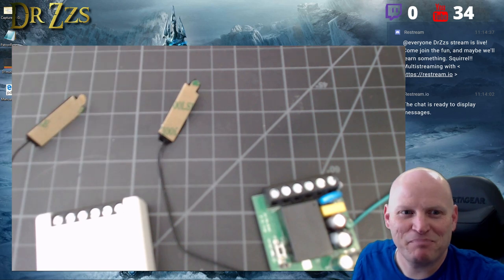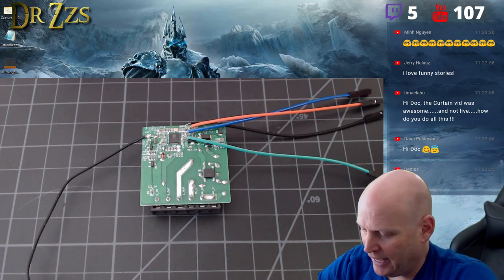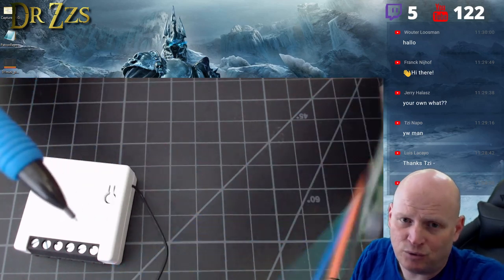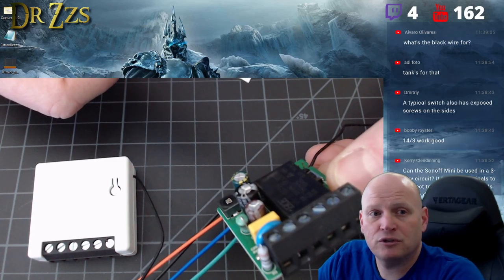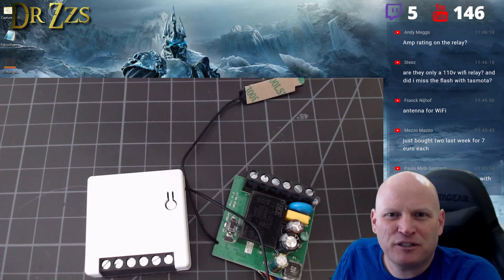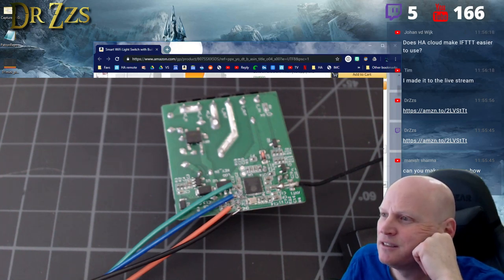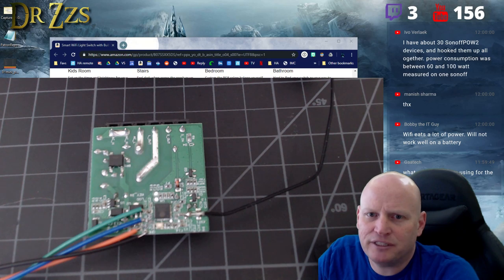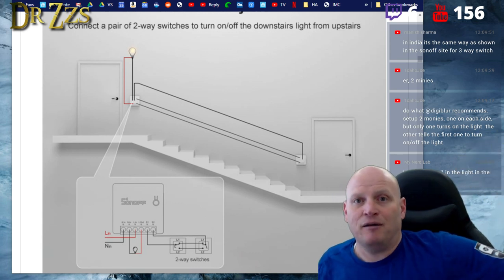Sonoff Mini - what's inside?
You put kids in the video and they instantly disable chat.  wow.

( If any of these links don't work, look